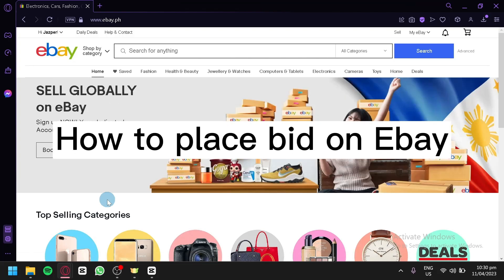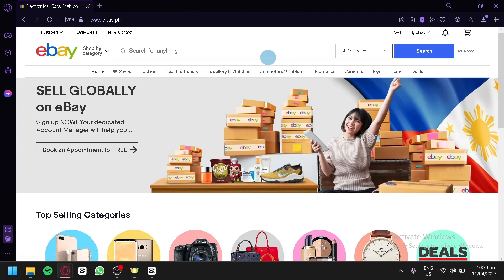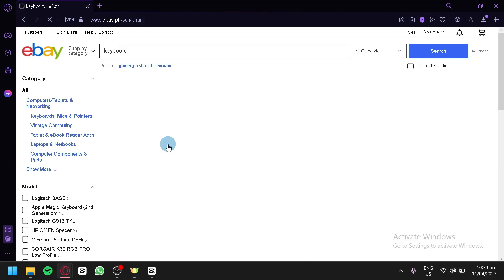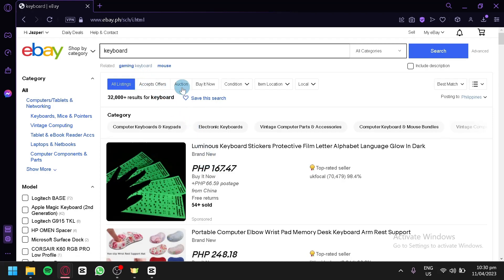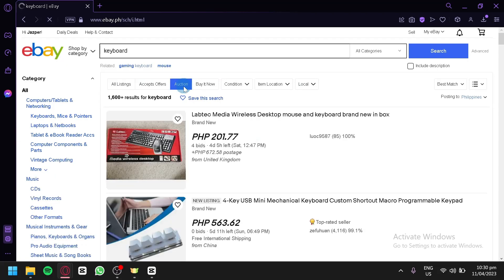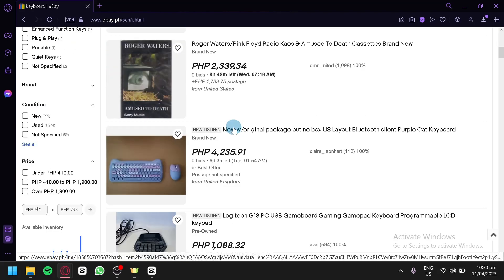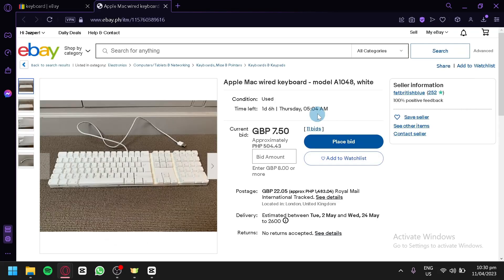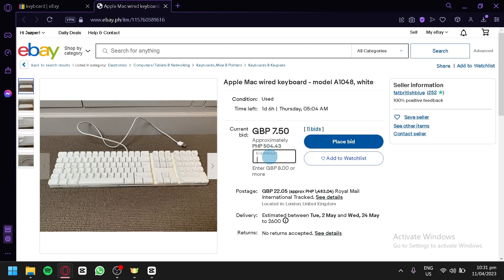How to place Bid on Ebay (SHORT TUTORIAL)